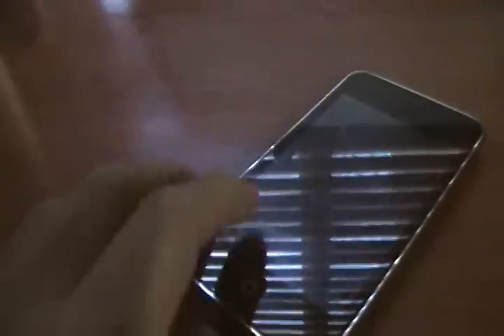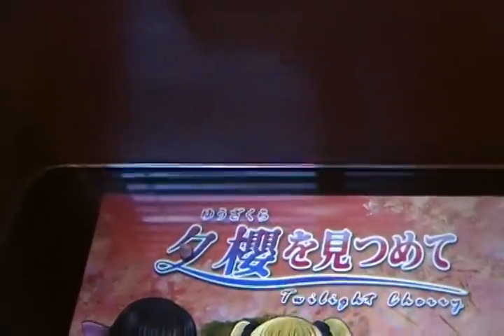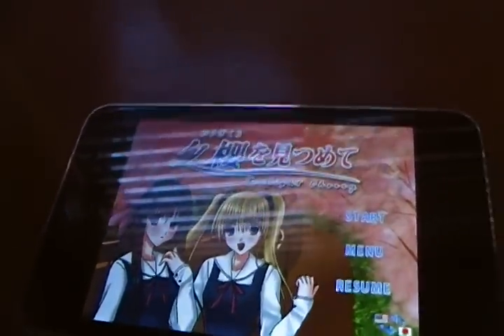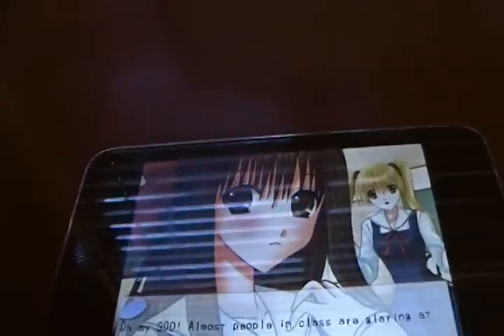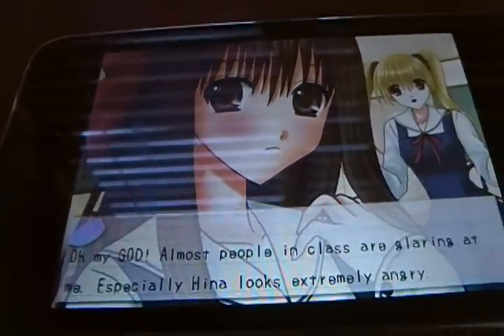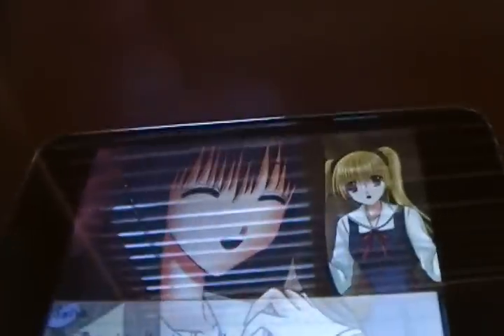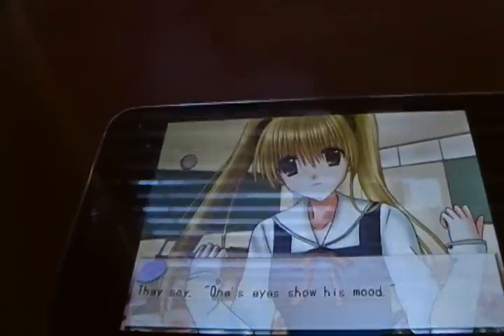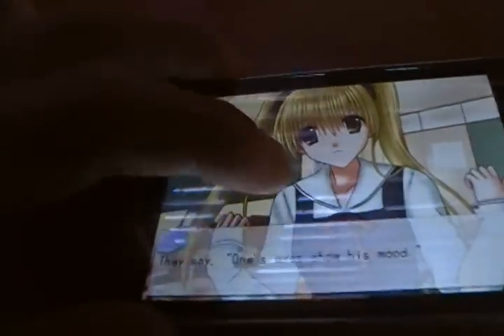Twillight cherry ipod touch review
Twilight cherry is a original visual novel for the ipod touch there two languages Japanese and engrish Now I must warn you the writing skills of the English version is that to equivalent of a 1st grader trying to learn English or a very strong translator and there's also even misspellings. Basically story of the game is about a boy name seiya who had a dream about having his tsundere like childhood friend about kiss him but wakes up getting kicked in the crouch by her. When he walks to school he sees a very beautiful girl and later finds out at school it was her childhood friend satsuki who moved away but is now back in his neighborhood. thats a basic scenario of the story but there is more of the story I prefer not to tell. It only cost 1$ and it will get you 6 hours of entertainment that's a deal! if you never played a visual novel and prefer its not an adult one. Then twilight cherry is for you!